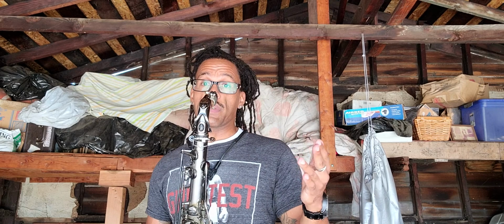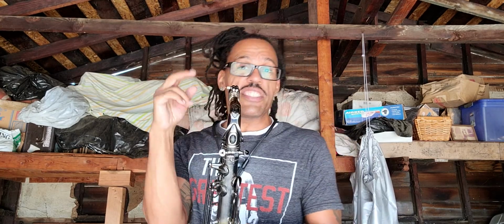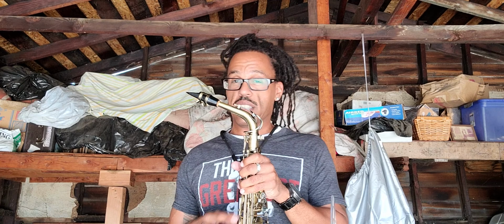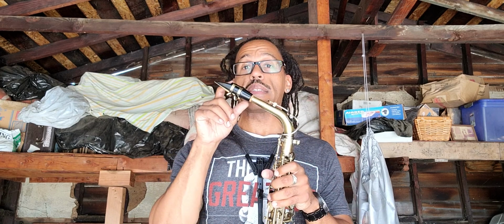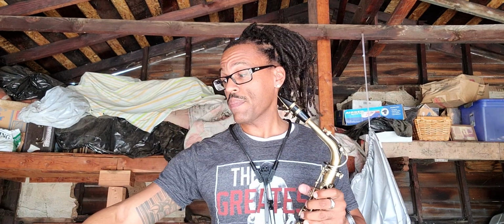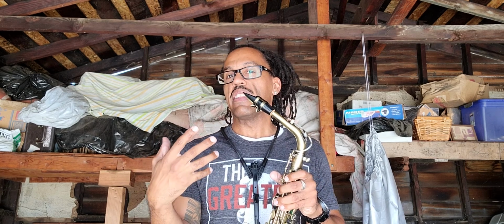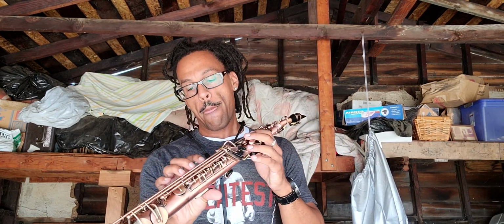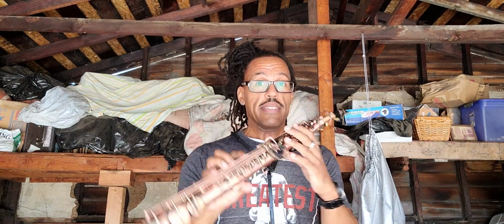Budget Equipment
This is a video about budget stuff. Been hearing alot of chatter about how poorly the equipment is made, how you "need" the expensive stuff to "sound good". Nah. This isn't a comparison video...just my opinions on the budget stuff that I currently use. Hope you enjoy!

If you want to HEAR more, visit my Instagram

"90s Kind of Love/KING is out on all streaming platforms now!!!